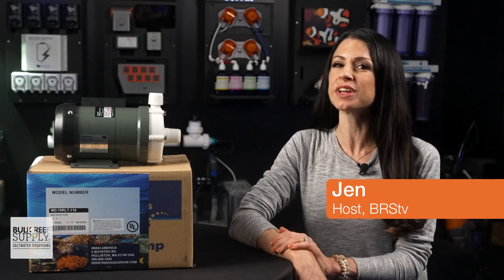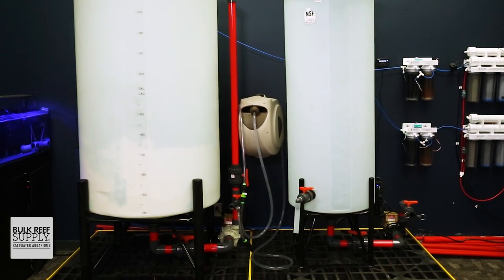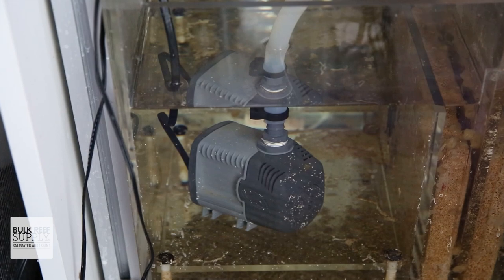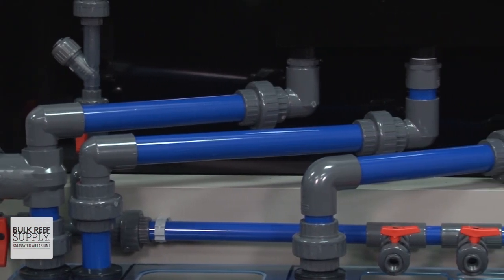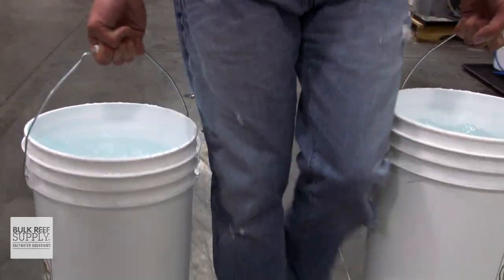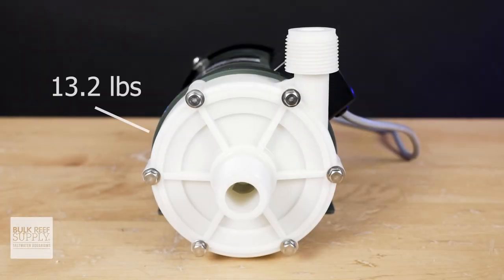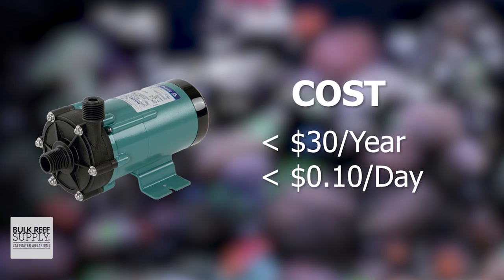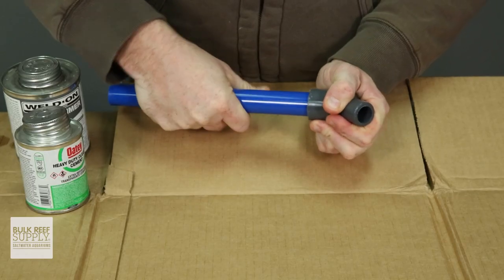The Perfect Pump for Remote Sumps & Saltwater Mixing Stations? - Iwaki External Pumps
Head pressure doesn't have to be an issue & Iwaki has your back! Plumbing a remote sump in your basement can be problematic, as most submersible pumps simple don't have the power to push water up a story in your house. However, going with an external pump can give the head pressure needed to feed water back to your aquarium from your saltwater aquarium's sump. Iwaki external aquarium pumps can also make for an amazing mixing pump for your saltwater mixing station! Check them out here!